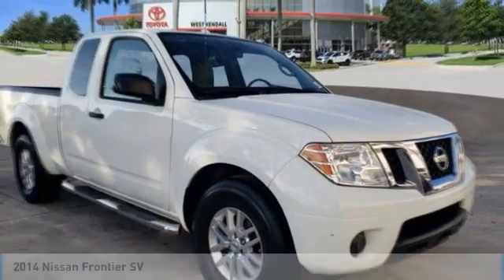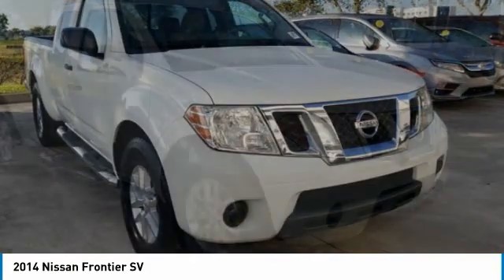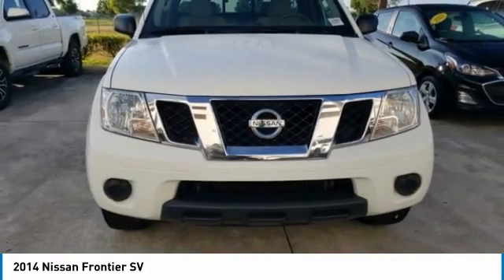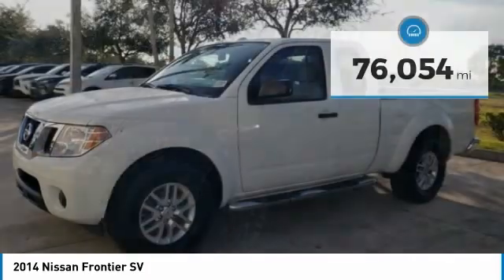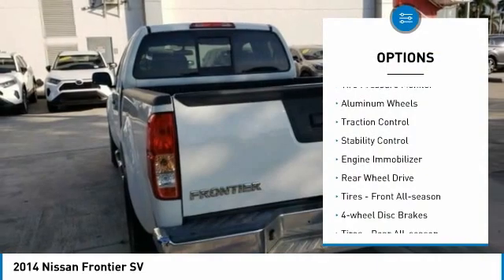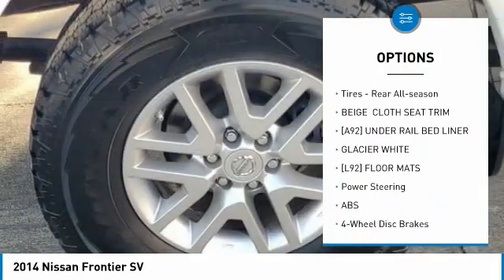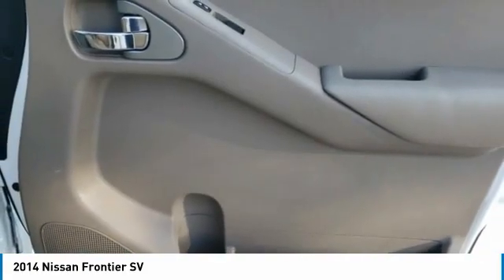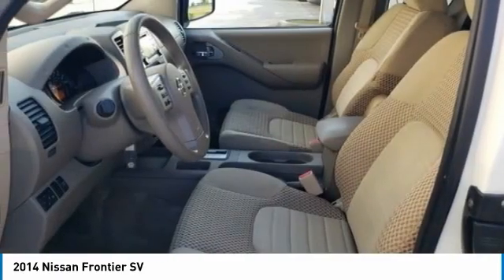2014 Nissan Frontier T22860L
LOW Miles, NonSmoker, Bluetooth, Manager's Special, GREAT VALUE!, ECONOMY CAR!, MUST SEE!, CERTIFIED INSPECTION COMPLETED, Includes the Remainder of the FACTORY Warranty, OPEN EVERY DAY FROM 9 TO 9, PLEASE CALL DIRECT , 160 Point Safety Inspection!.Take home delivery or request curbside pickup at store. Simple paperless purchase makes buying a car easier than ever: Click and drive. We have new programs to help you financially including no interest financing and deferred payment plans. Please ask us for assistance. Nissan buyers in Miami looking for a Frontier please call us regarding stock number T22860L. This Nissan Truck is priced to sell at 14988.This Frontier is located at West Kendall Toyota in Miami. 13800 SW 137th Ave. ### Por favor lla menos para obtener nuestro mejor precio con respecto al nu mero de stock T22860L. Este Nissan Truck tiene un precio de venta de $ 14988. Hacemos la compra sea simple y fa cil con una solicitud de cre dito sin papel y un financiamiento a bajo intere s. Reciba entrega a domicilio o recogida en la acera. ### The friendliest team in the car business makes buying safe and simple with paperless credit application and low interest financing. Take home delivery or curbside pickup. Mi casa o su casa. Clean CARFAX.Recent Arrival! 2014 Nissan Frontier SV I4 King Cab 2.5L I4 DOHC RWD Glacier White